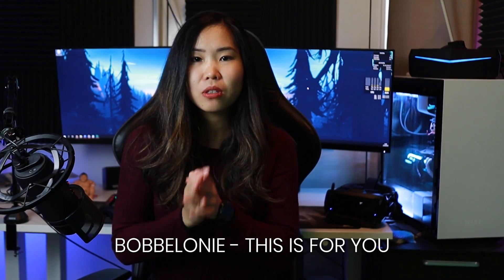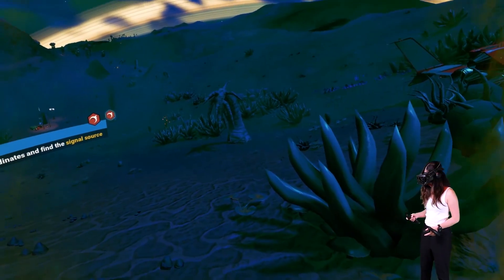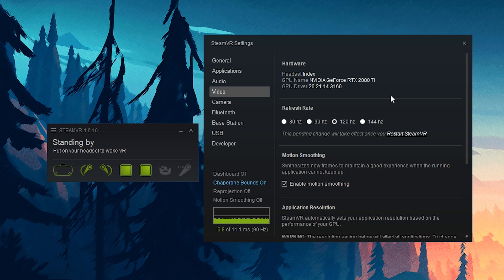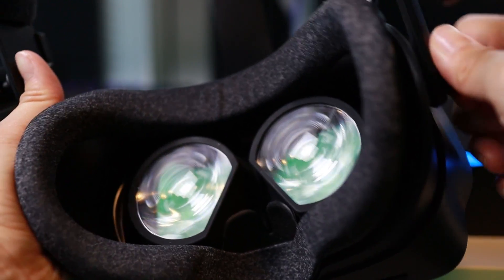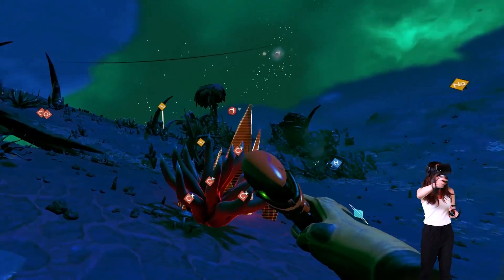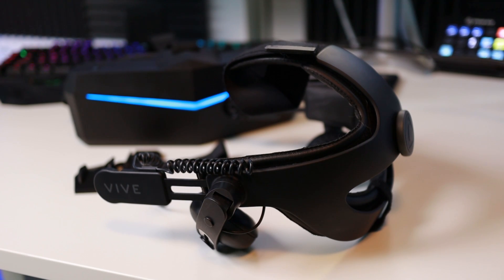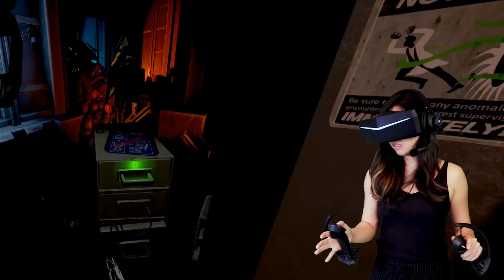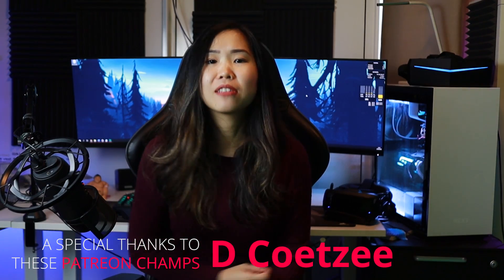Two Wide FOV VR Headsets Compared! (Pimax 5K+ vs Valve Index)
Currently, there are no VR headsets in the same price range with a wider field of view than the Pimax 5K Plus and the Valve Index. So let's compare them! Timestamps below.

On paper, the specs of the Pimax 5K+ and the Valve Index are pretty similar. So if you are looking to buy one of these high-end VR headsets, then you might want to know what the differences are and which one you should buy.

TIMESTAMPS
00:01 - What is this video about and what headsets are we comparing?
00:55 - Display Clarity
01:58 - Screen Door Effect (SDE), Glare, Sweet Spot
02:44 - Refresh Rate
03:13 - Interpupillary Distance (IPD) Adjustment
03:39 - Field Of View (FOV)
05:01 - Performance
05:45 - Tracking
06:04 - Audio
06:36 - Comfort
07:30 - Build Quality
07:45 - Cables & Ports
07:54 - Glasses Fit
08:33 - Pricing & Our recommendation

► Become a Sponsor on YouTube (includes rewards, like a Champion's badge next to your name) →

OUR EQUIPMENT
- Our VR equipment

- artArmin
- Baxorn
- Olemartinorg
- Studioform VR
- Wintceas
- Andy
- Albert
- Ben P.
- D Coetzee

VR on!

You don't have to use them, but if you do, a small referral fee will go to the channel, supporting the content at no extra cost to you. If you use it, thank you very much.
* The Pimax 5K Plus was sent to us for free by Pimax. Per our guidelines, no review direction was received from them. Our opinions are our own.
* We bought the Valve Index ourselves.